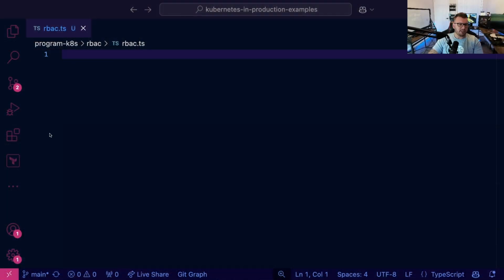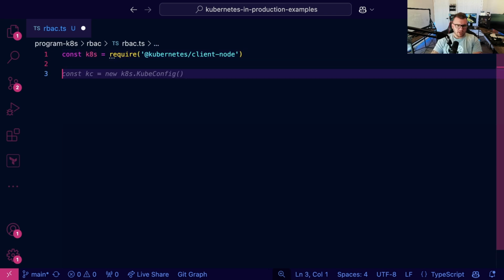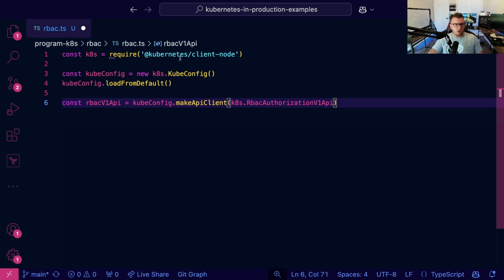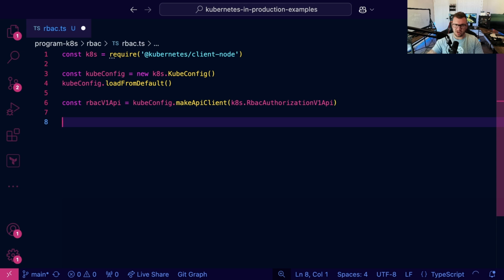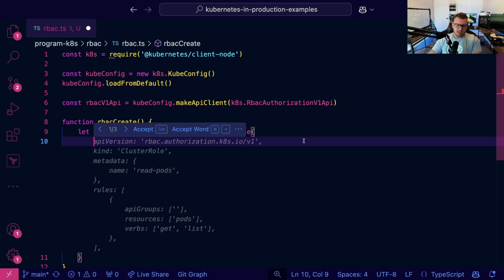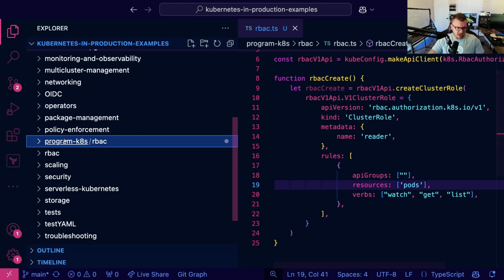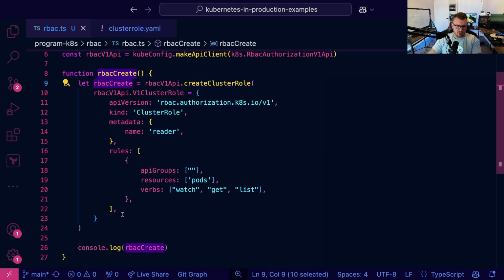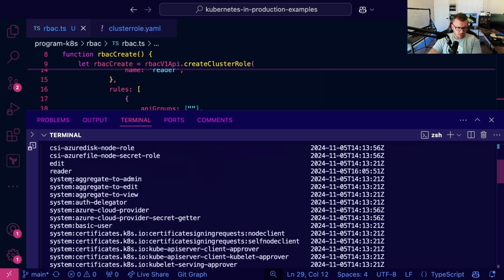Use TypeScript To Create Kubernetes Resources (Getting Started 2024)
In this video, you'll learn how to use TypeScript to programmatically interact with Kubernetes (considering k8s is just an API underneath the hood).